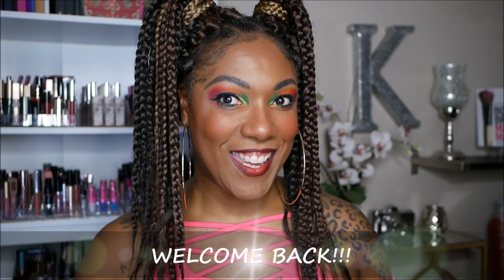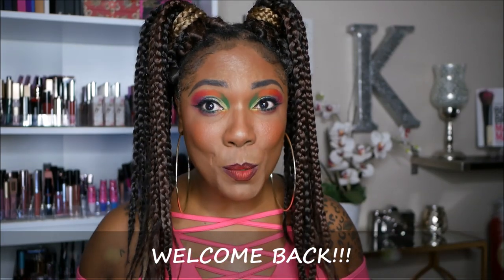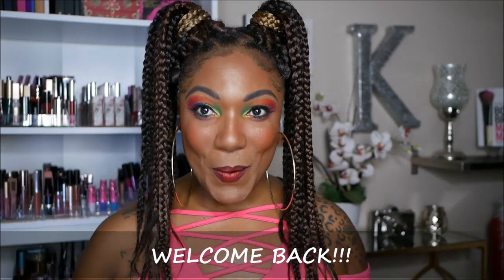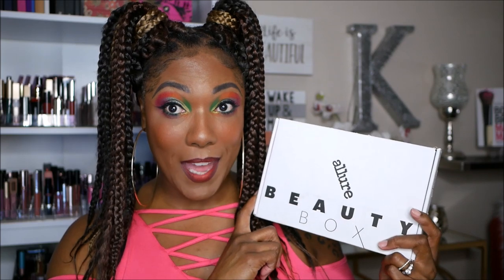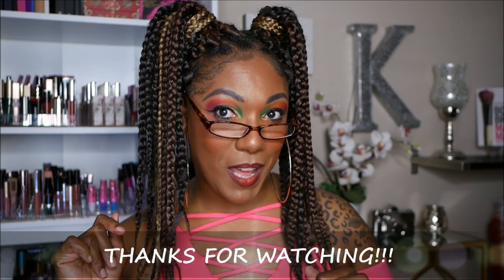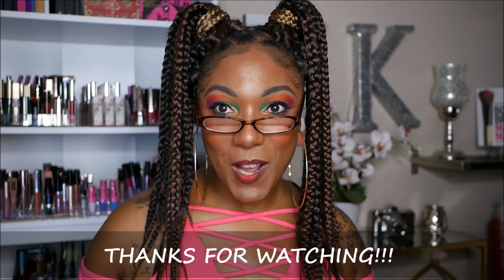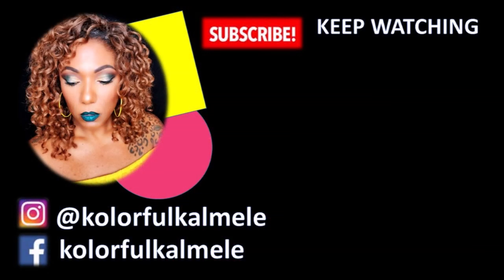ALLURE BEAUTY BOX May 2019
Hi Guys!!

Thank you for stopping by to check out my video for the May 2019 Allure Beauty Box. These are the products that I received.